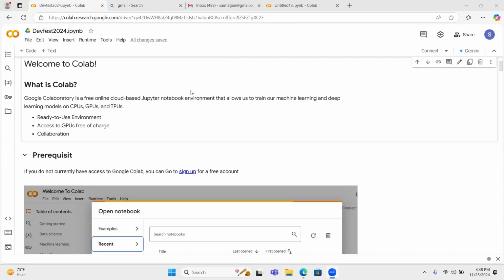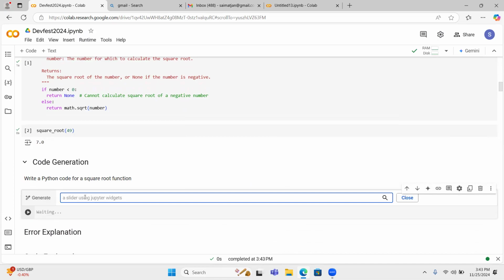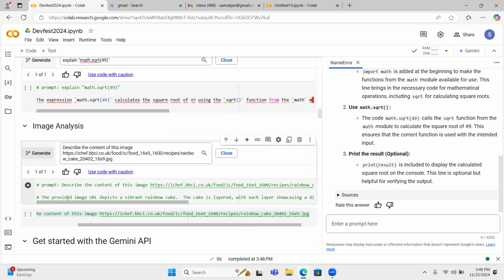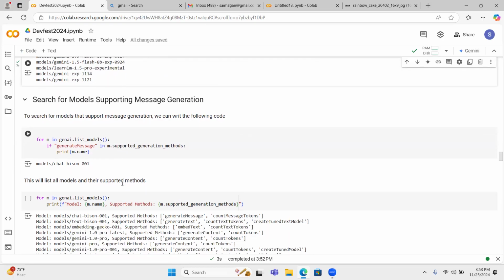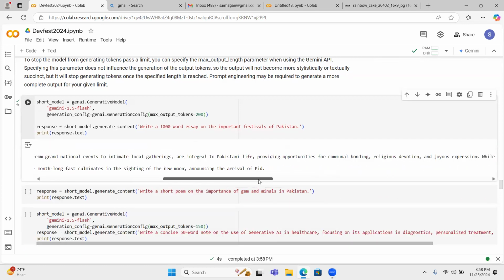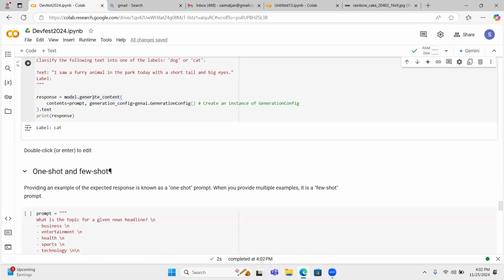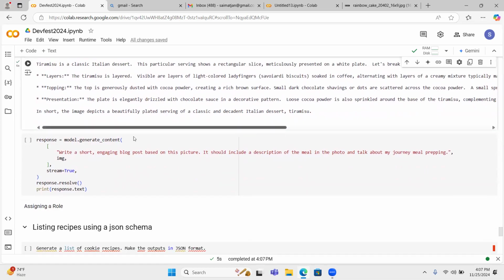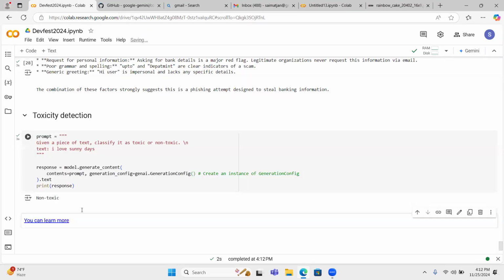Google Gemini: Exploring the Revolutionary Capabilities of AI within Colab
Discover how Google Gemini, a powerful AI tool developed by Google, revolutionizes your workflow on Google Colab. From generating code snippets to providing real-time assistance with data analysis, machine learning models, and debugging, Gemini takes your productivity to the next level. Learn how to leverage its advanced capabilities to streamline your projects and achieve more in less time. Watch this video to explore the future of AI-assisted development on Colab!